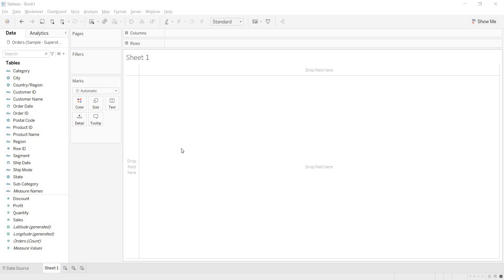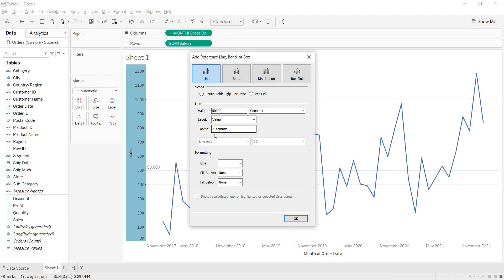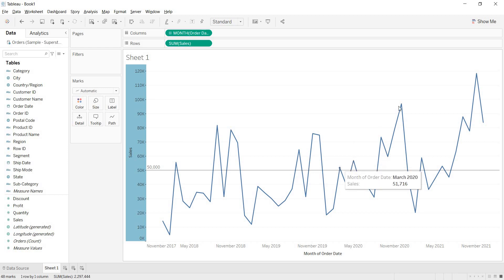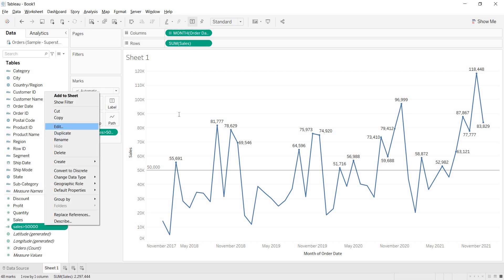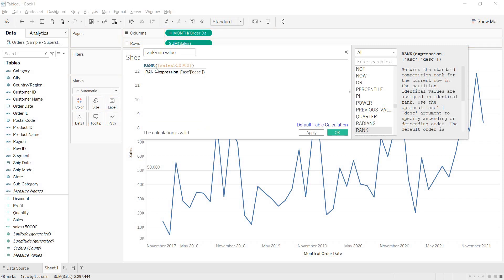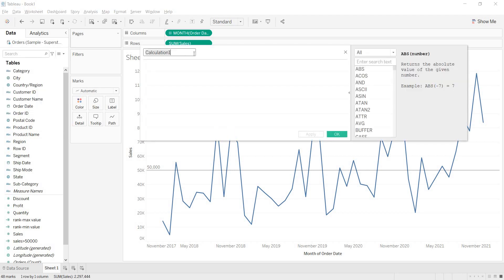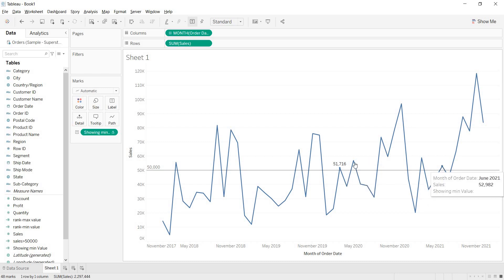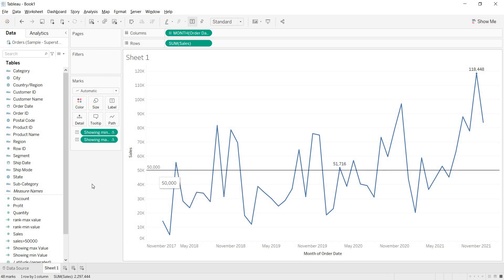Show The Minimum Value and Maximum Value Above The Reference Line.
This video is all about Label the Minimum and Maximum Value above the Reference Lines. A Sales-KPI should be derived and among all the points above the Sales-KPI, the labels should be shown only for the Minimum and Maximum Values.